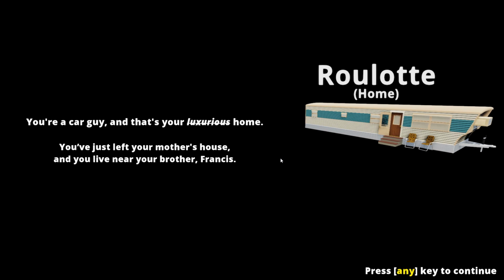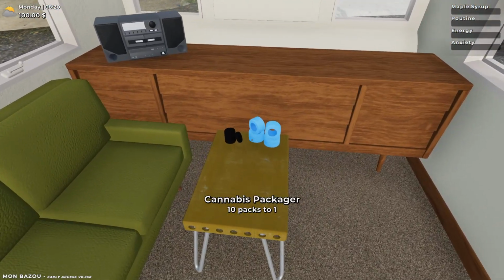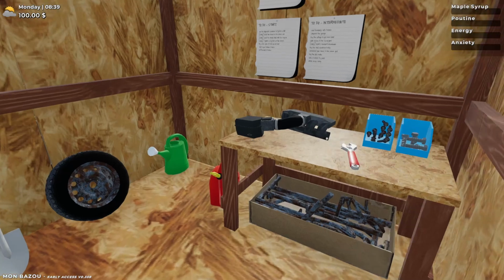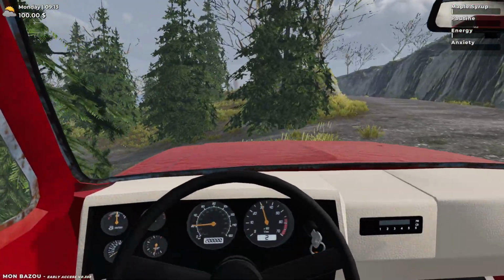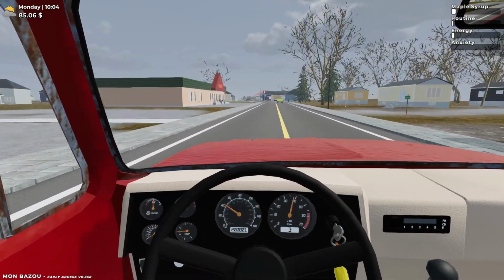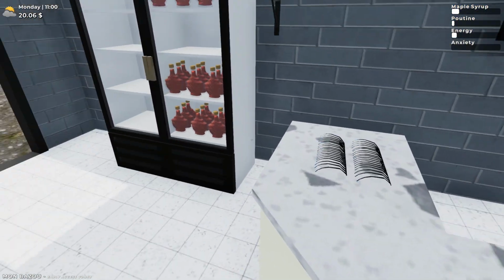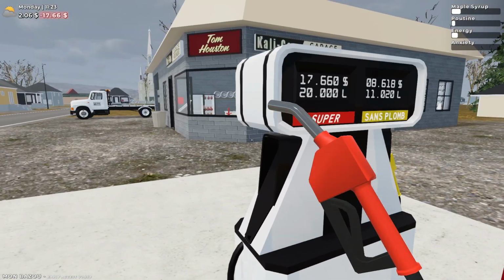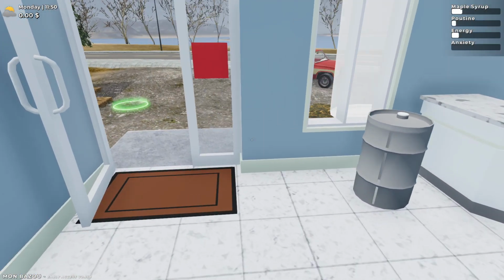The Canadian My Summer Car - EP 1 - Beginning of the new Drift King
Mon Bazou is a game where you take an old BMW E36 and turn it into the best street race car possible. First you need to make money, build relationships, and manage your needs before you can take over the streets.